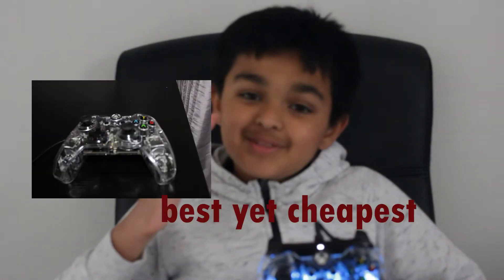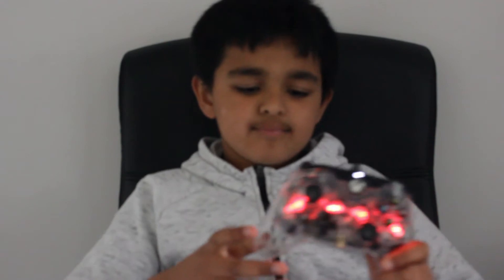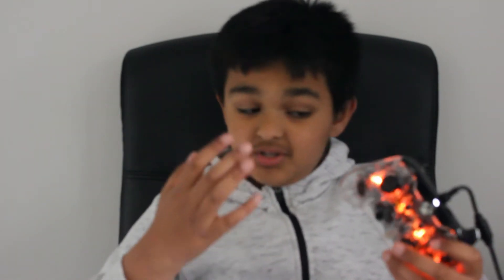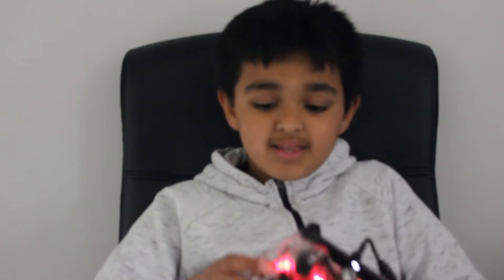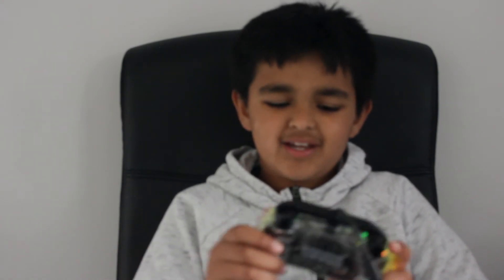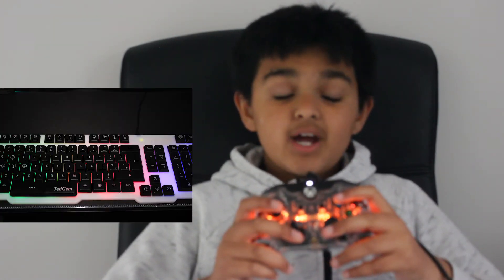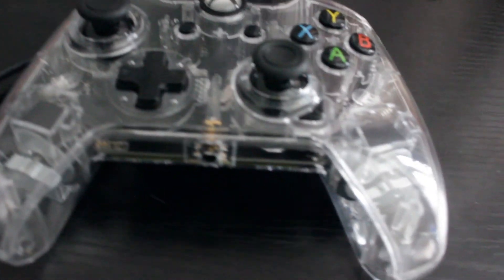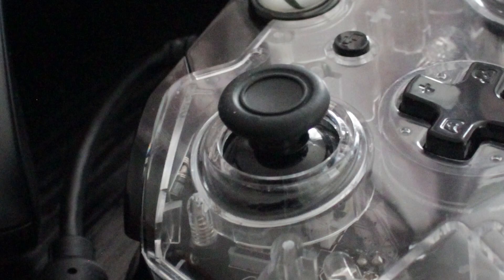this CONTROLLER has RGB??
Hey guys, whats up, this is EliteAgentDucky back here and in today's video I will be doing a full review on the Afterglow prismatic controller. Sorry for the focus and quality, I am recording with a new camera so I am learning which settings to tweak.